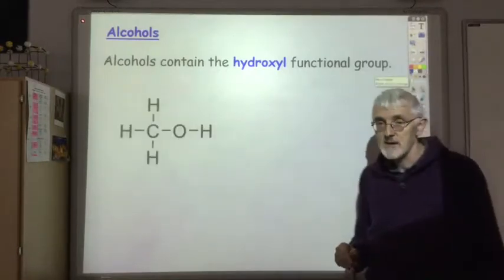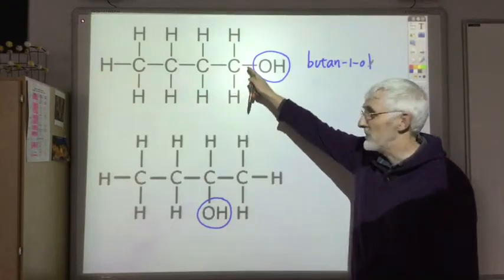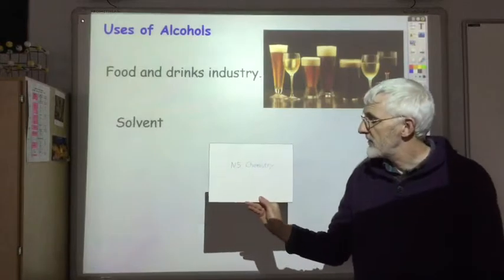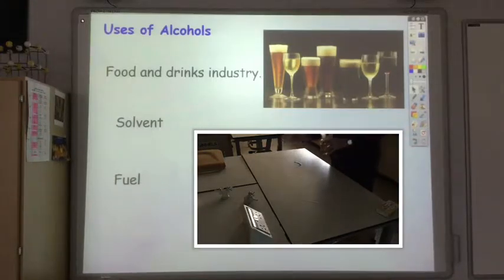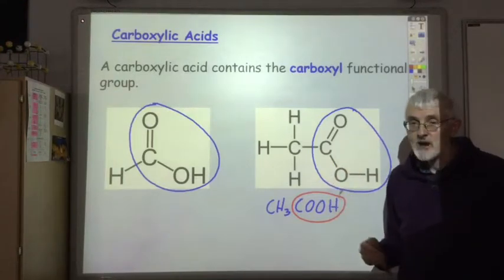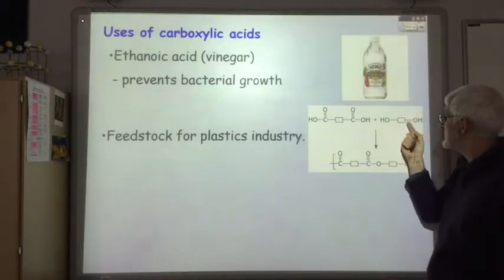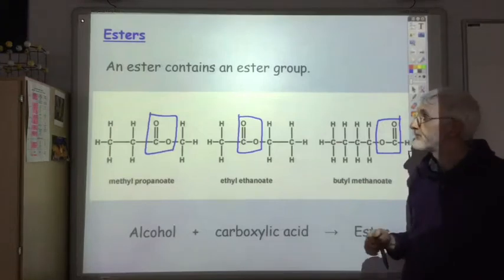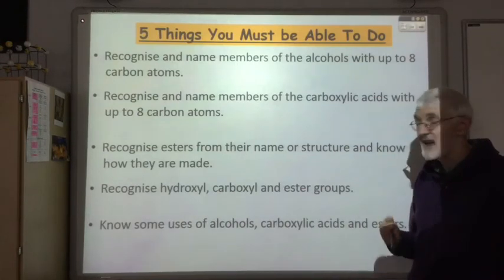2 2 Everyday Consumer Products